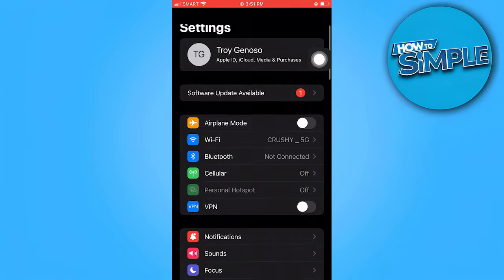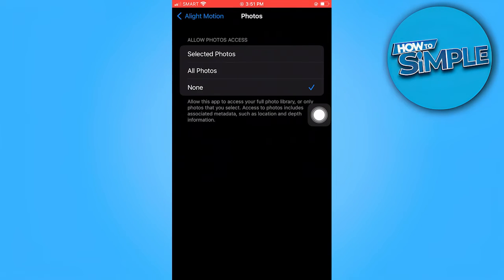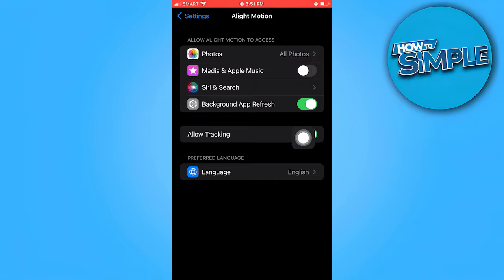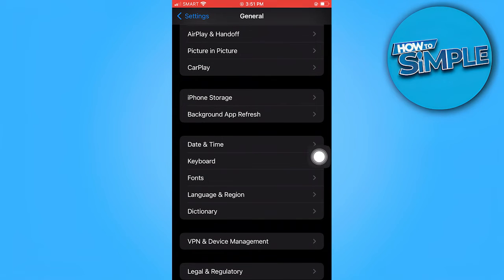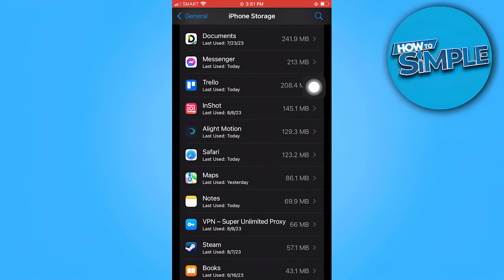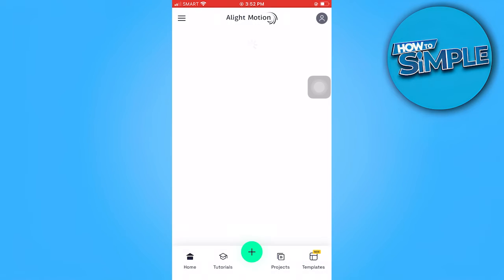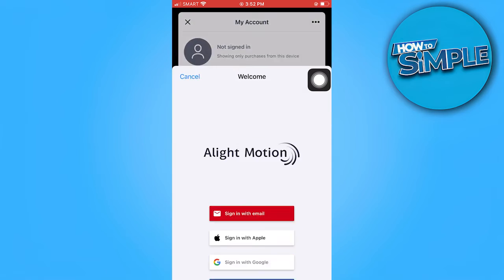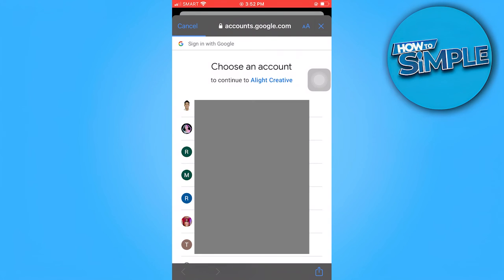How to Fix Alight Motion Cannot Sign In - Login Problem 2025